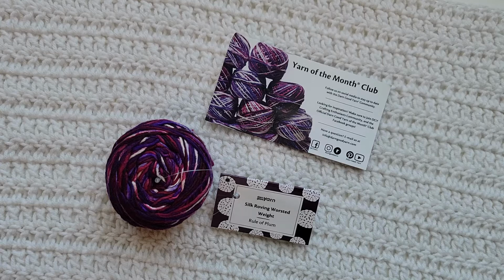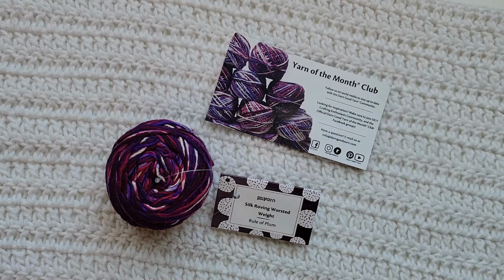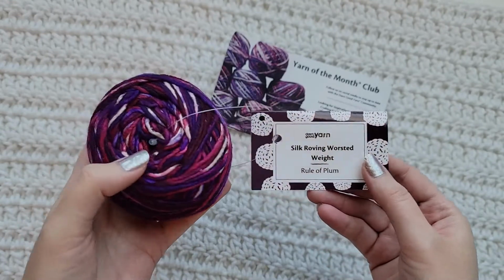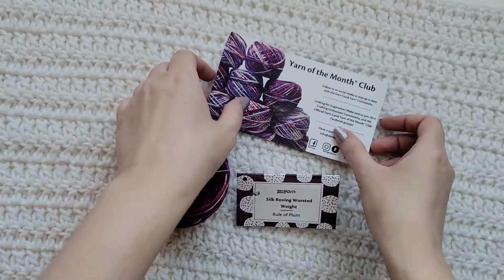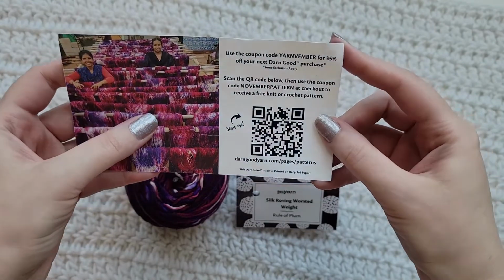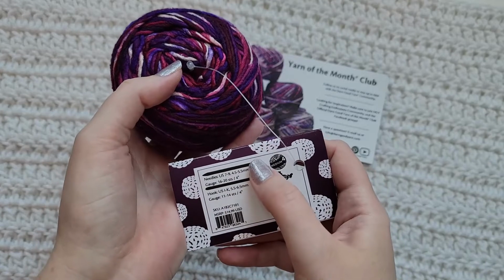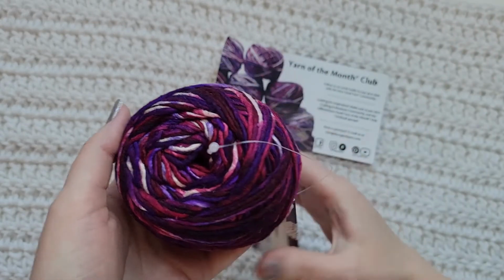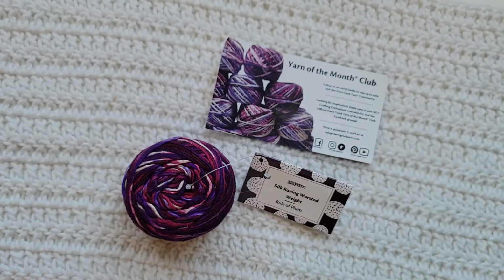Unboxing: Darn Good Yarn Box - November 2021 | Yarn Haul, Yarn Blogger, Crochet Blogger, Subs 💜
I thought it would be fun to share my monthly Darn Good Yarn subscription boxes with you all! 💜💗💜

All items purchased with my own money.